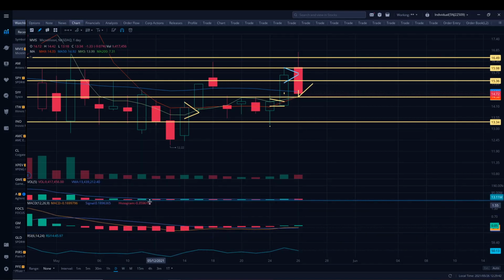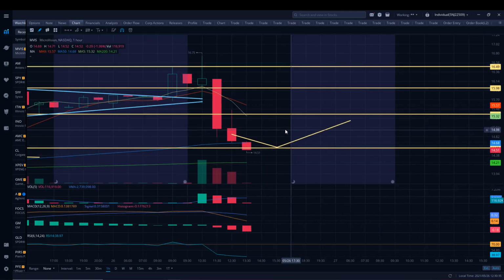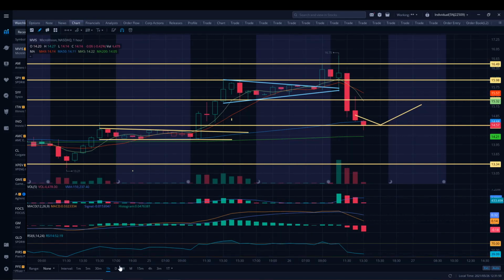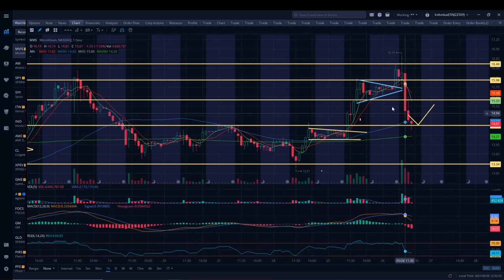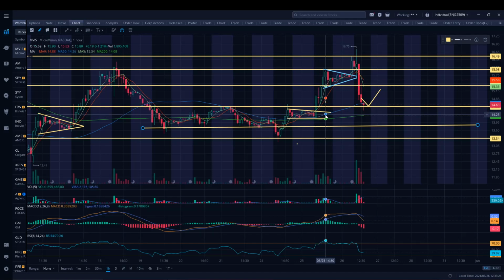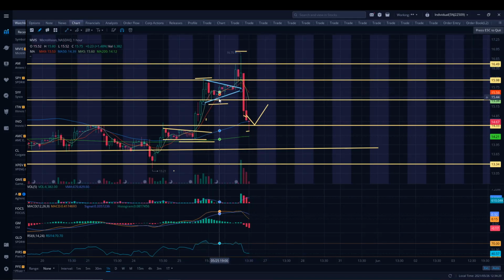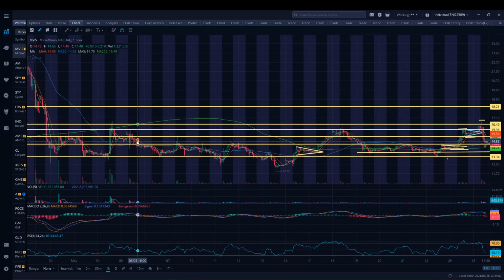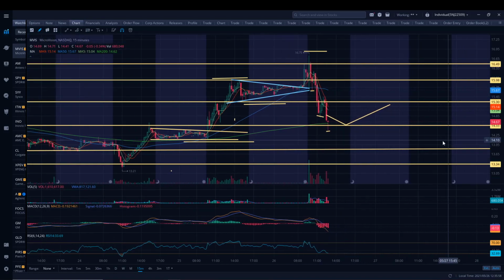MVIS Technical Analysis! / MVIS Stock Price Prediction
I'm glad I can give you this update hope this helps, cheers!
s

ignore
mvis,mavis,stocks,pennystocks,stockstobuy,microvision,microvisiom,stock market,b square,mvis sell off,nvis,stocks to buy on robinhood right now,stocks to buy tomorrow morning,stocks to buy today robinhood,mvis stock,mvis price prediction 2021,is microvision a good stock to buy,mvis stock update,mvis stock news today,should i buy mvis stock,microvision stock,mvis oferring,microvision stock news,penny stocks today,should i buy microvision stock,stocks to trade